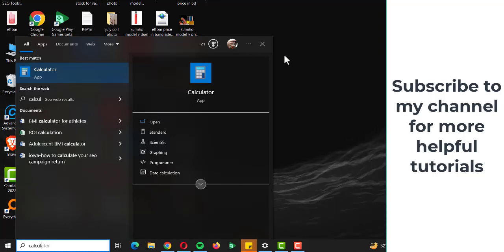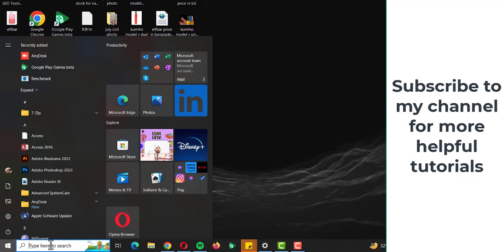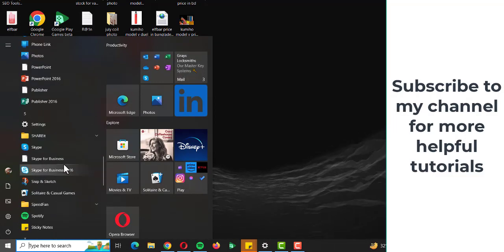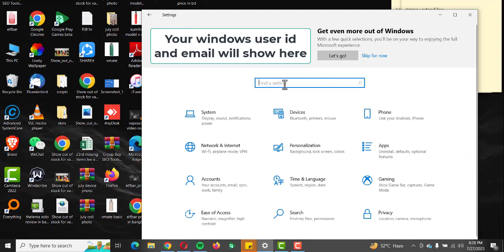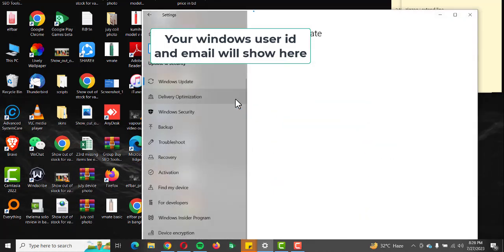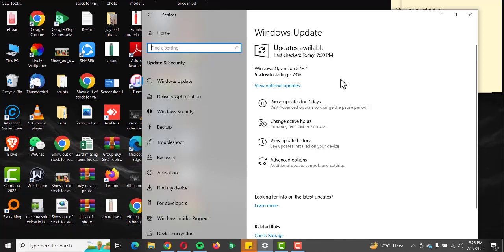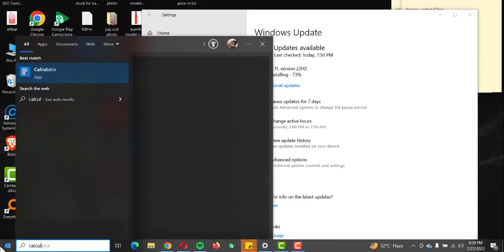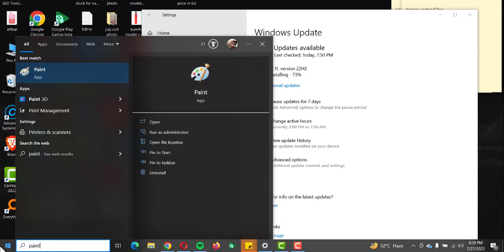Fix windows 10 start menu search not working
Are you experiencing issues with your Windows 10 start menu search? You are not alone! This is a common problem faced by many Windows 10 users. The good news is that there are a number of potential solutions to try. First, try restarting your computer as a simple troubleshoot. If that doesn't work, try running the Windows troubleshooter and check for updates. Another common fix is to perform a system file check. For more advanced solutions, the internet is full of helpful articles and resources. With some patience and troubleshooting, your Windows 10 start menu search should be working like a charm in no time.
The easiest way to solve this if windows 10 start menu search not working to go to setting, and update your windows 10. That would solve your problem regarding windows 10 start menu search not working